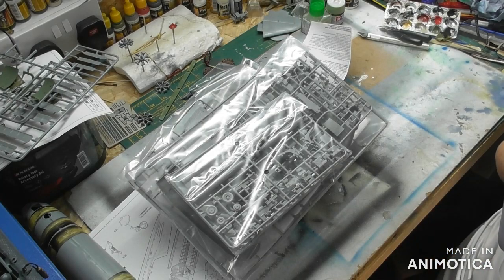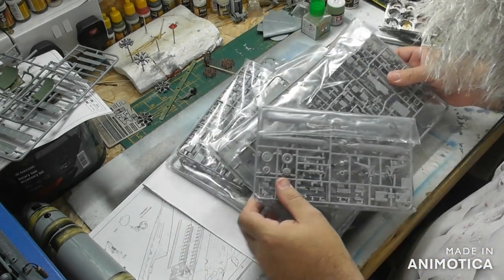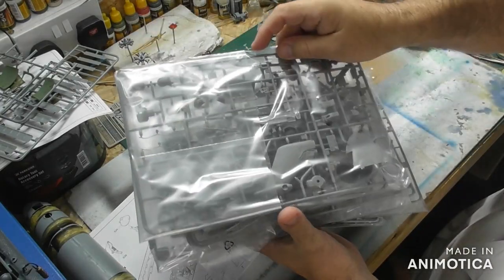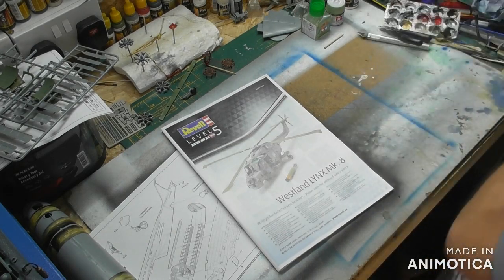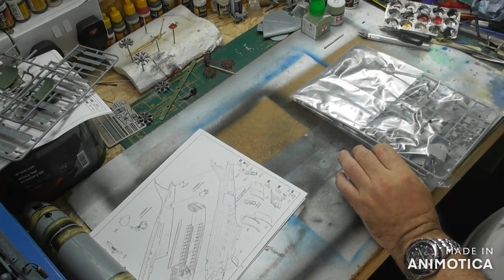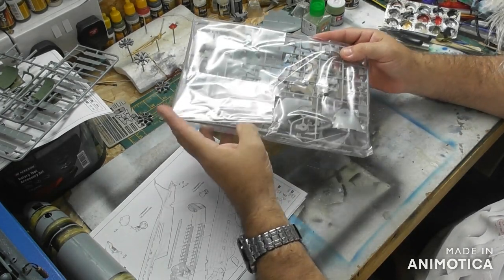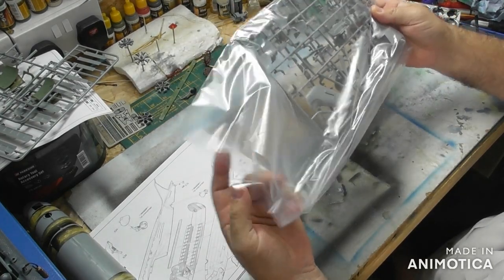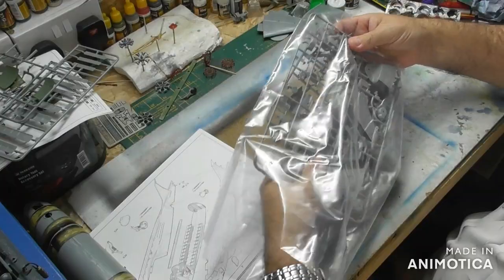Revell 1/32 Westland Lynx Mk8 box review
Revell 1/32 Westland Lynx Mk 8